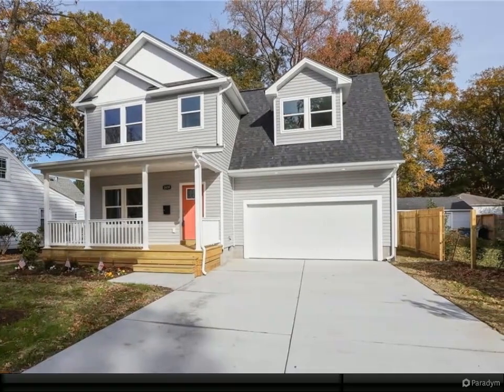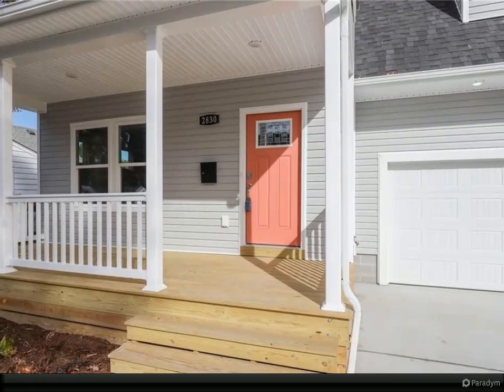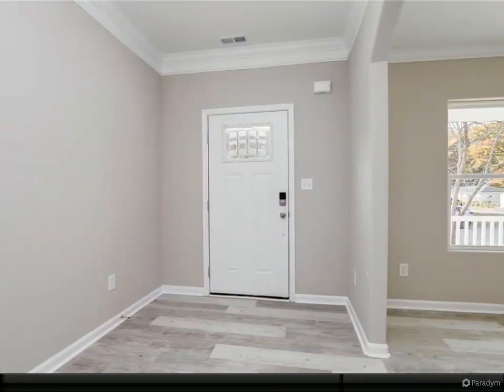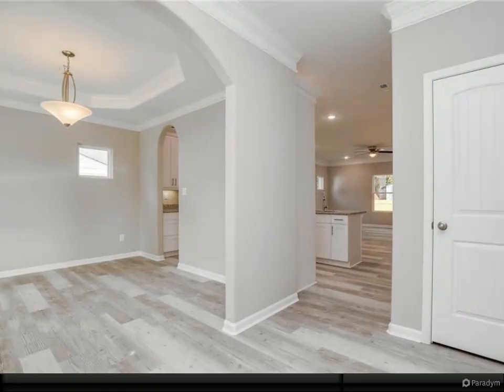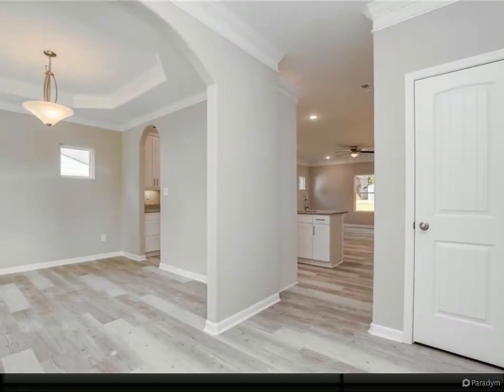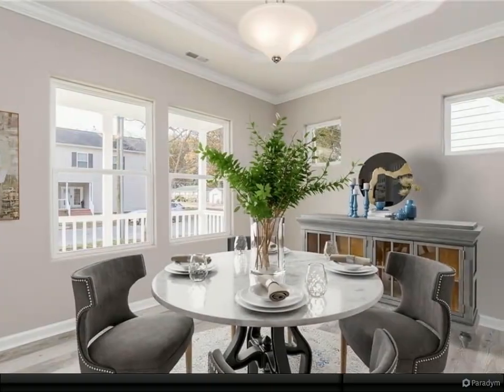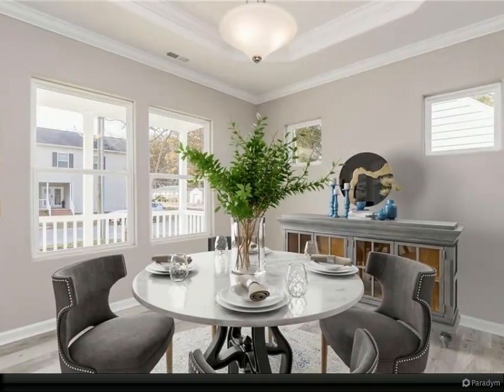Homes for Sale - 440 E Gilpin Avenue, Norfolk, VA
2 full bath, 1 half bath